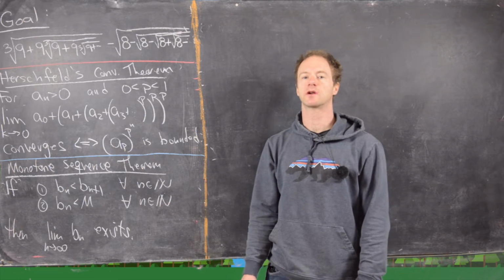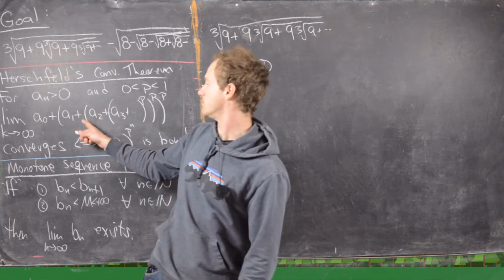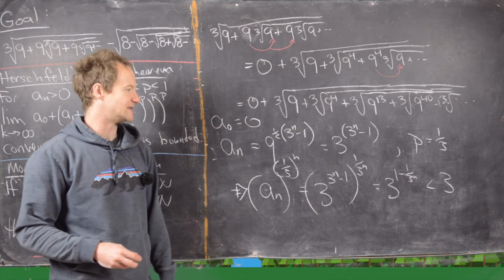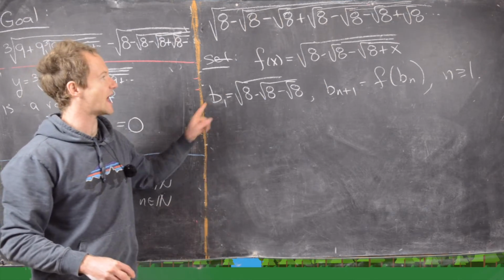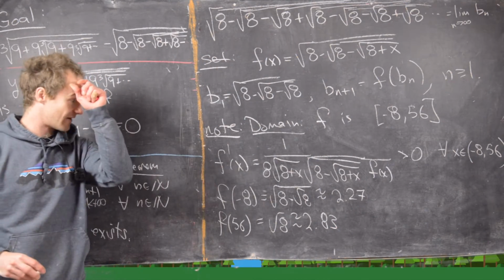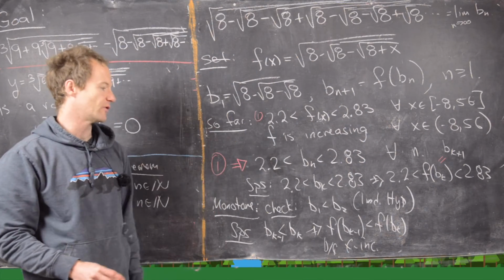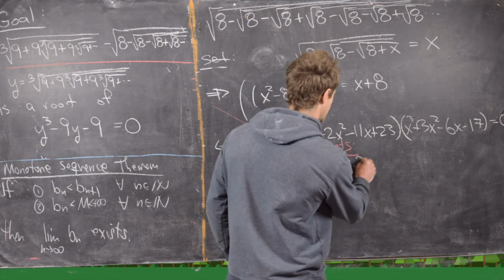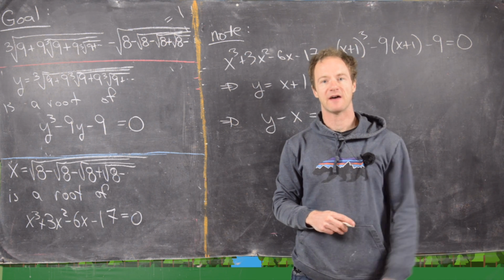A nice nested radical problem!!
We explore the difference of two infinitely nested radicals.